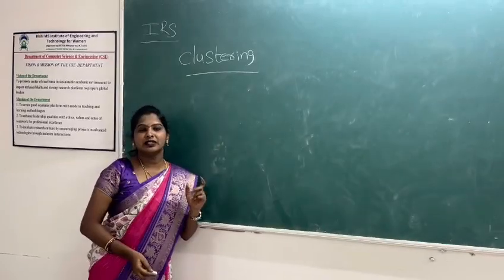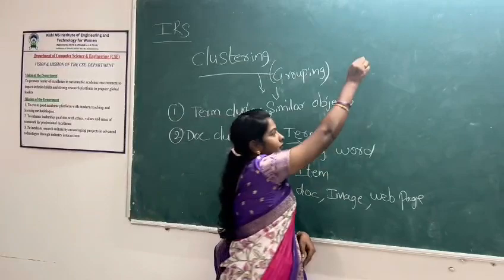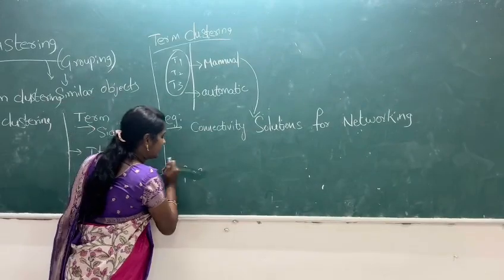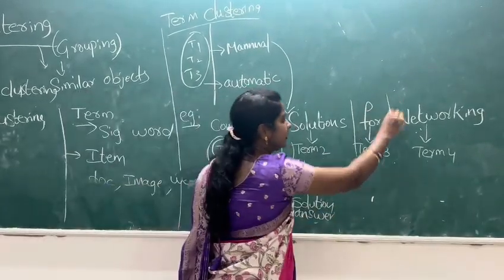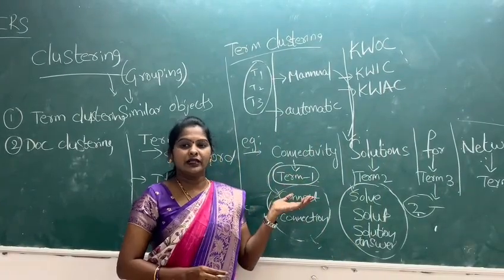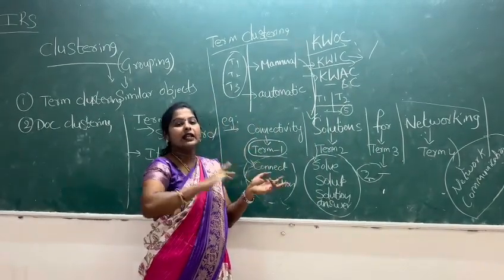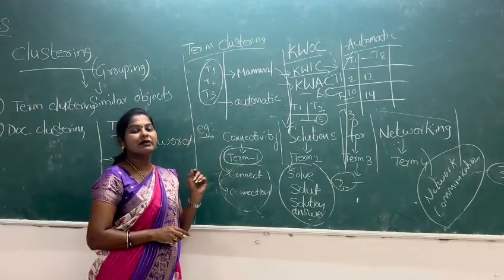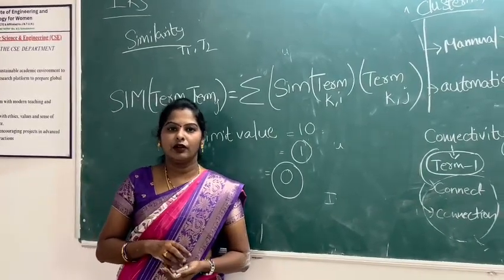IRS - Information Retrieval System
IRS - Information Retrieval System - Rishi MS Institute of Engineering and Technology for Women (RITW)

Established in 2009, Rishi MS Institute of Engineering and Technology for Women (RITW) is a leading institution dedicated exclusively to women’s education in engineering and technology. Located on a 5.2-acre lush green campus opposite JNTU, Hyderabad, Telangana, RITW was founded in memory of the legendary singer Bharat Ratna M.S. Subbulakshmi.

RITW is part of the Rishi UBR Educational Society, founded in 1990. The society’s journey began with the establishment of Rishi UBR Degree College for Women in 1991, commemorating Late Sri U.B. Raghavendra Rao Garu, a retired IAS officer and former Secretary to the Chief Minister. Since then, the society has been steadfast in promoting accessible, value-based education for women.

Our goal is to make learning a purposeful experience, nurturing independence, discipline, critical thinking, and creativity. We offer an inclusive and diverse academic environment where students are empowered to become future-ready professionals and socially conscious leaders.